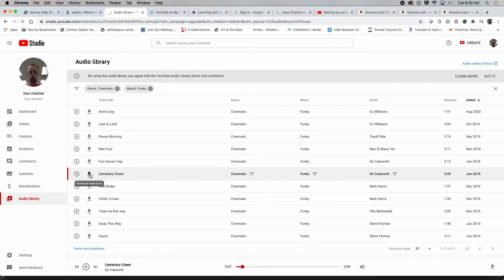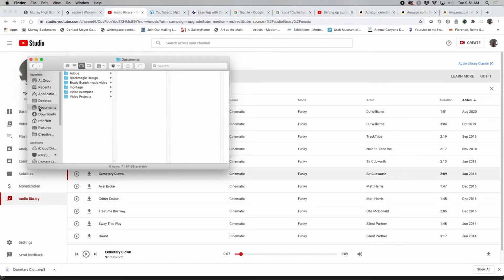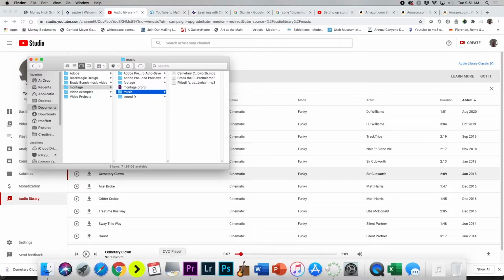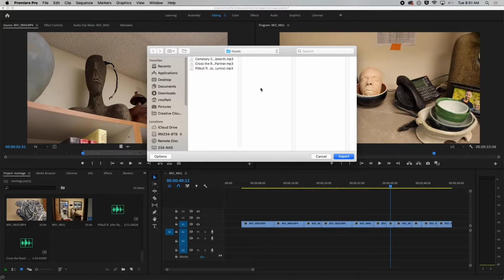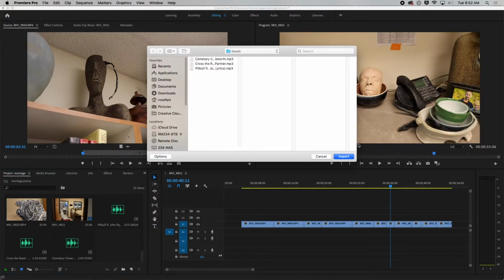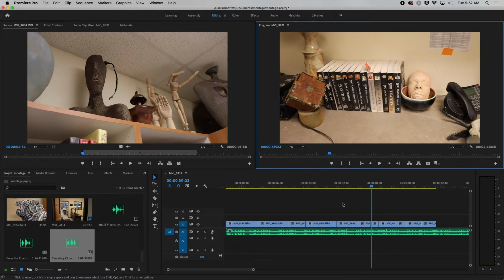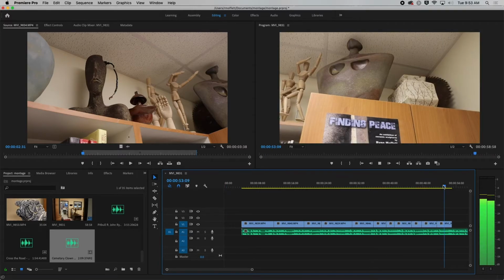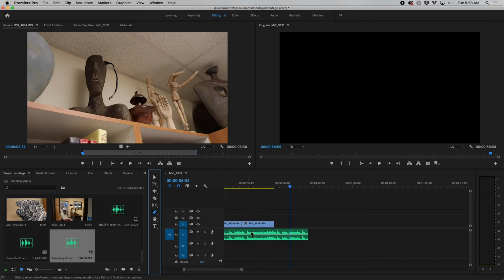Adding Music to Premiere Pro